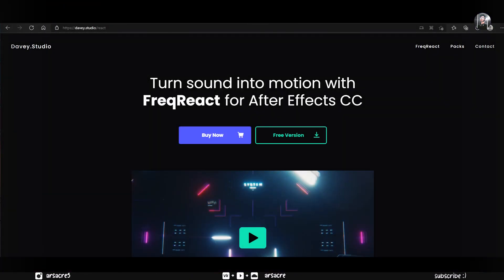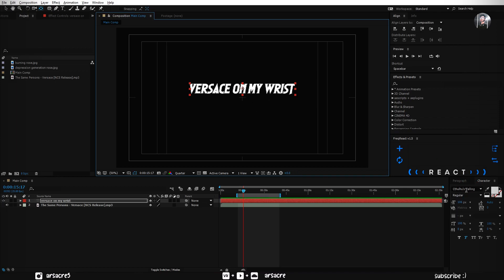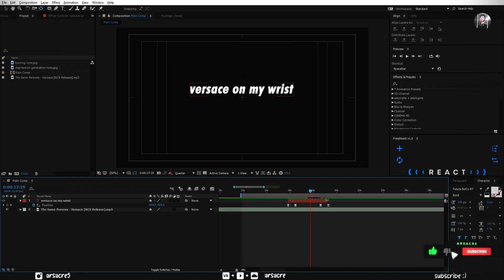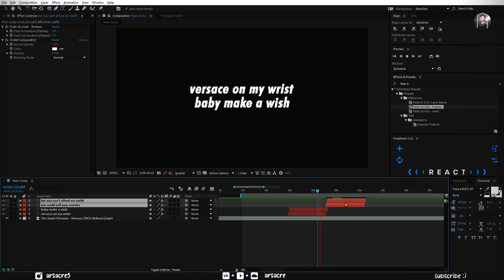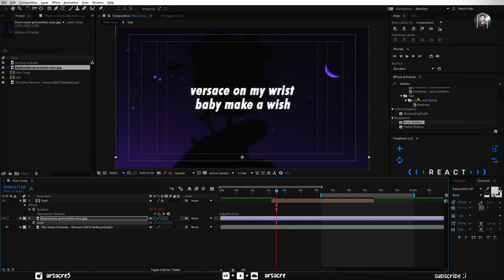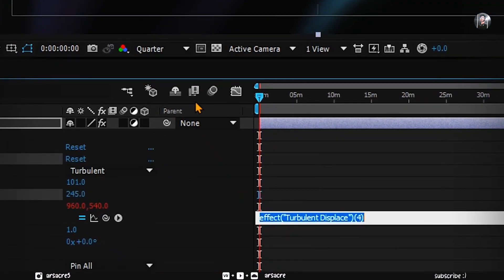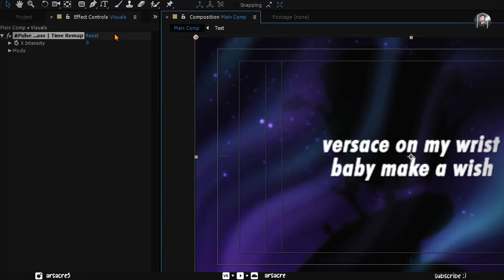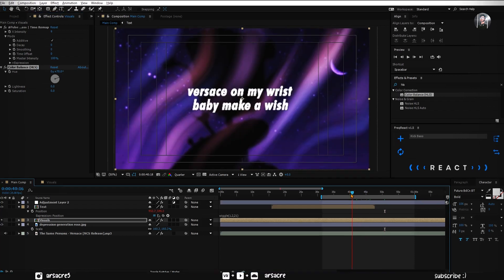How to make Lyrics Video in Adobe After Effects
PLUGIN WILL NOT BE AVAILABLE IN THE FILE OFCOURSE.

Today we will create a lyrics video like SyrebralVibes and that northern lights kinda animation that reacts when the bass hits, below is the link from where you can download the plugin that you'll gonna need to create light effect

(This video is not sponsored, just sharing cz it's a good plugin)😄

Gear I use:

-Huion Inspiroy Drawing Tablet H640P

-Nvidia Quadro K4000

🔘 CONNECT 🔘

If you're new to this channel, my name is Ali  or Arsacre and I'm a learner doing animation, paintings and music.

🔘Owners of background music🔘